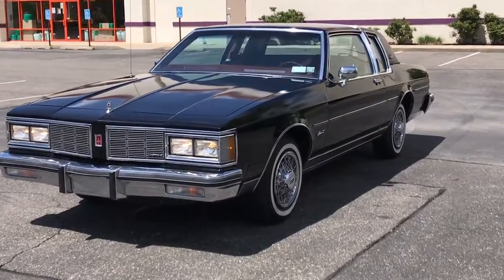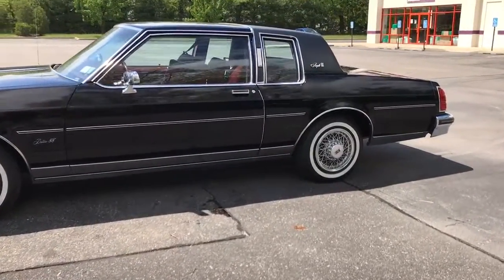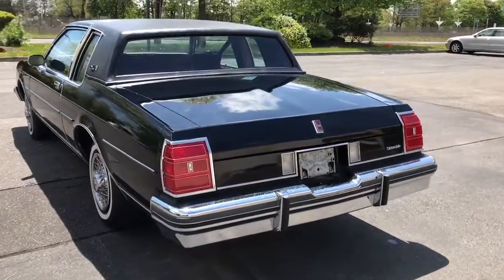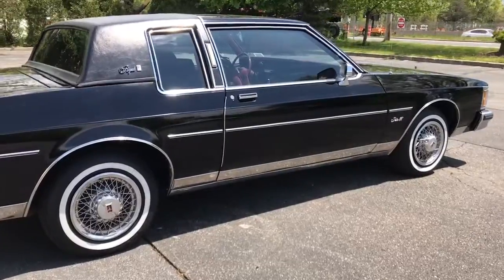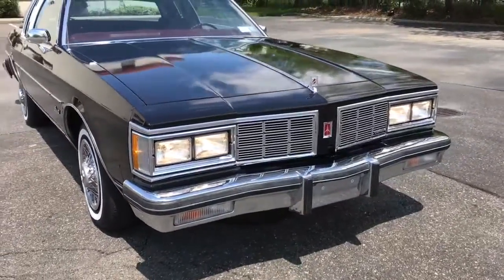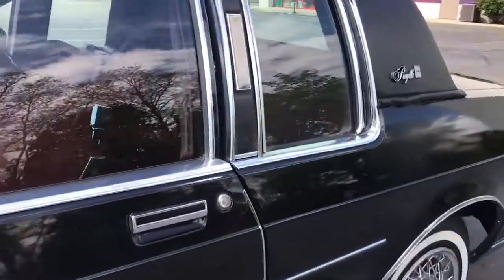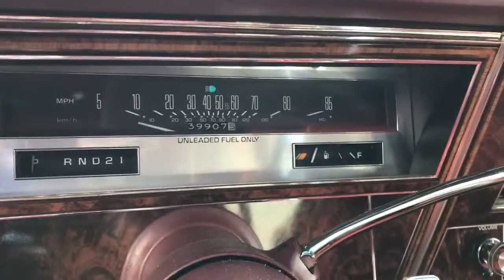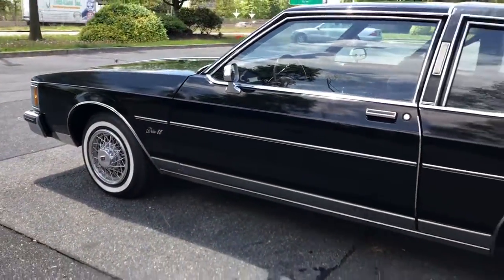1988 Oldsmobile Delta 88 Royal Brougham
Stunning 1988 Oldsmobile with only 39,000 original miles, owned by an elderly gentleman, who stop driving car is in excellent condition in and out, we do have some original documentation